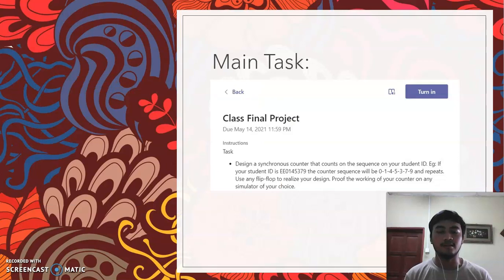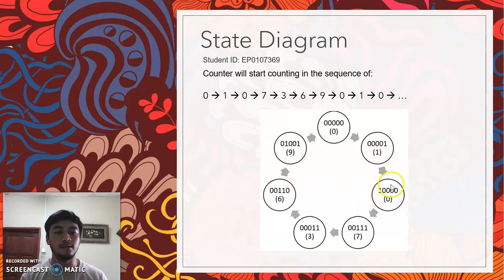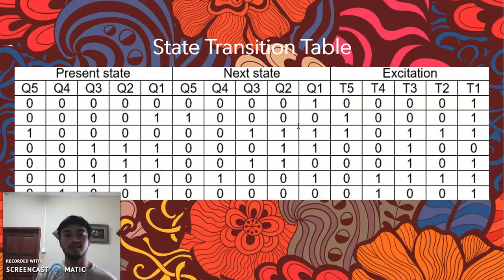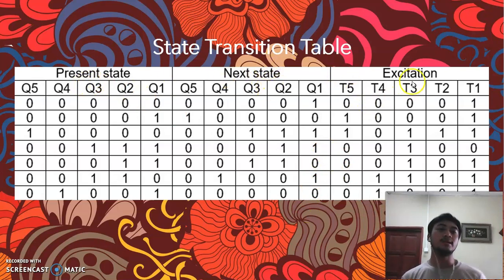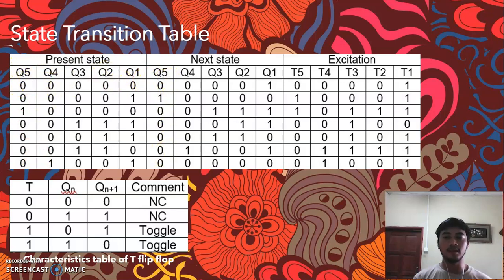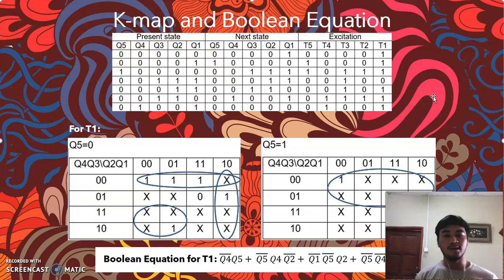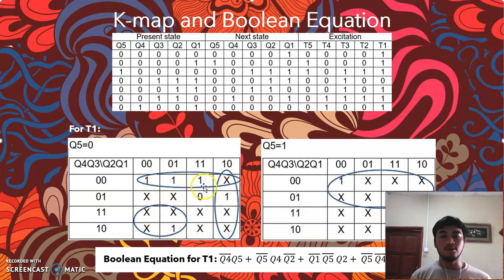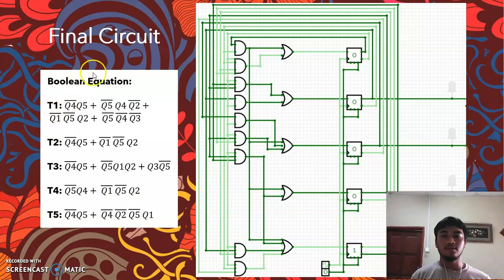Final Class Project: Digital Logic Design (First Part)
In this video, I explain the steps on how we want to create a counter using flip-flops that count the numbers in sequence that we want.

You guys can check the second video for the details of the simulation